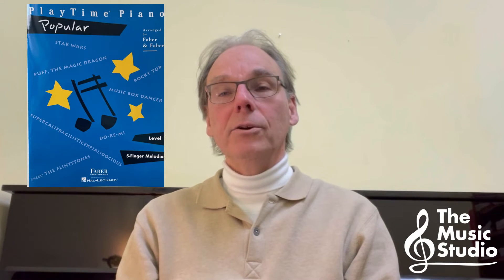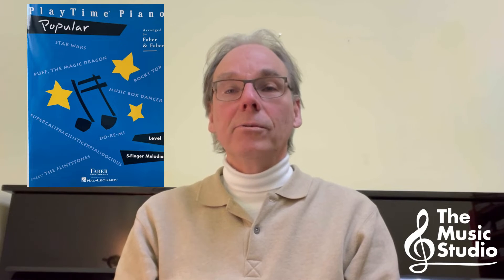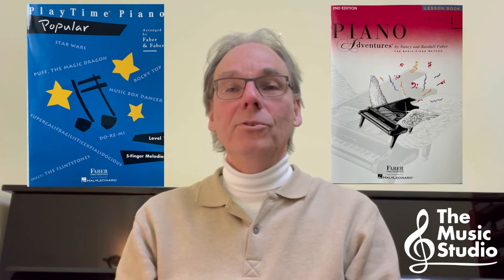Look Inside Your Child's First Piano Lesson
Music Lessons You’ll Love. This is Your Child's First Piano Lesson.

Watch The Music Studio's This is Your Child's First Piano Lesson video presented by Ed who is a piano teacher at The Music Studio.

Learn what you and your child can expect at your first piano lesson at The Music Studio including what essential musical skills are covered and why your child will be excited about learning the piano and making music.

The Music Studio has been providing music lessons, classes, workshops, and camps in the Greater Toronto Area for over 30 years.

In-Person Lessons: The Music Studio is thrilled to resume in-person lessons so book your in-person lesson today!

Online Lessons: Experience The Music Studio’s interactive, live lessons take place in real-time using a high-quality online platform and are taught by The Music Studio’s professional teaching staff.